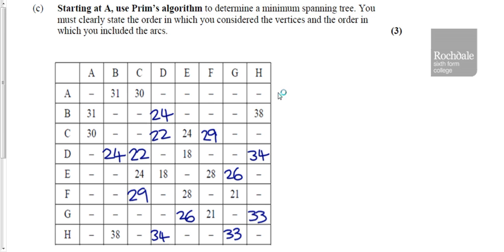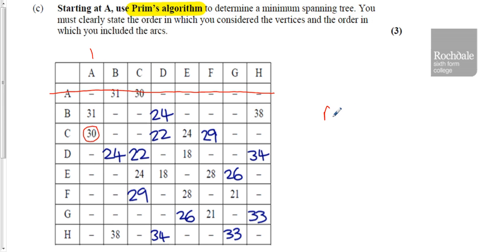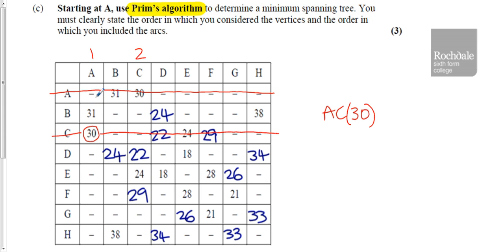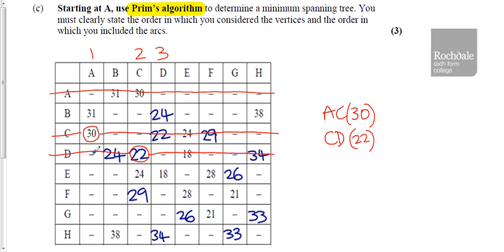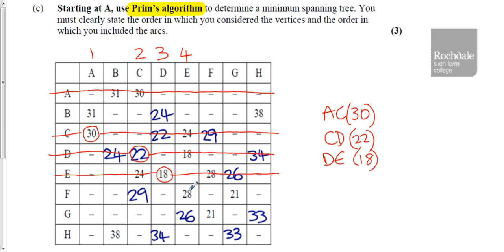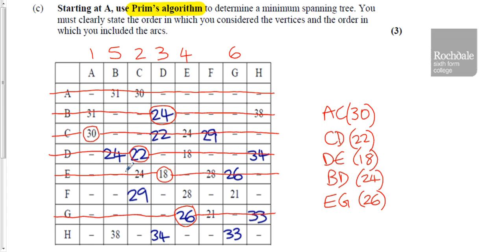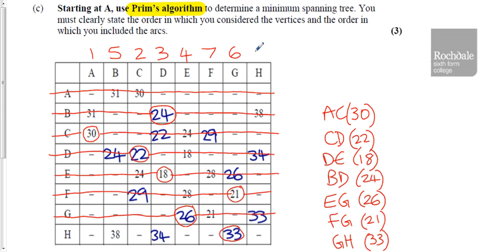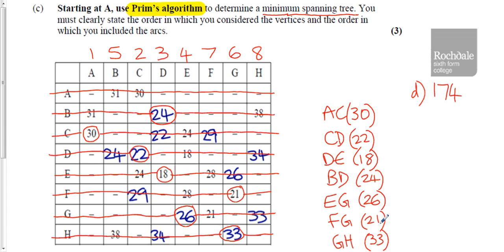D1 Algorithms on Networks Assessment Q1cd using Prim on a matrix